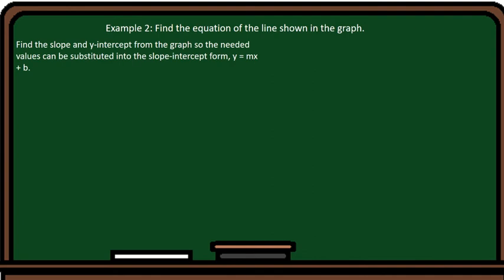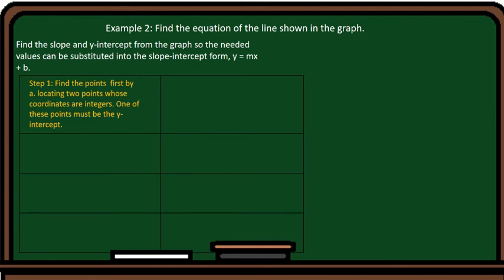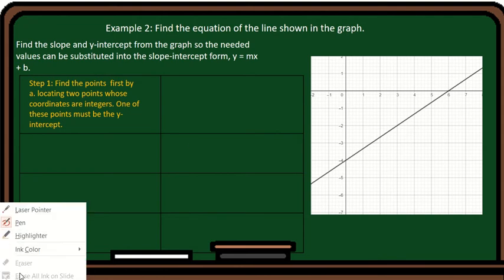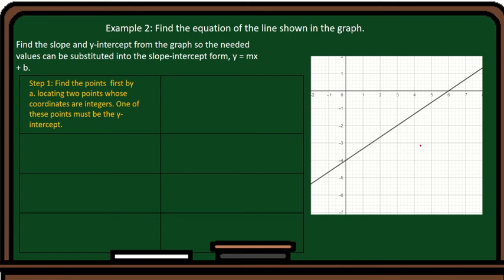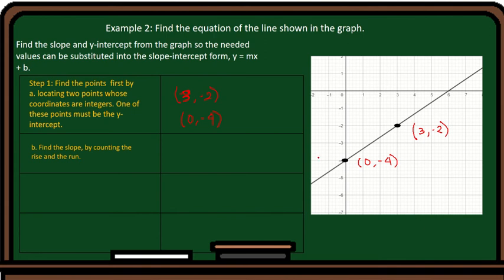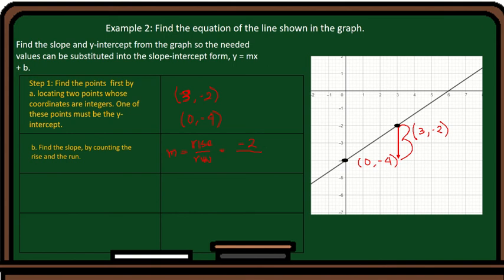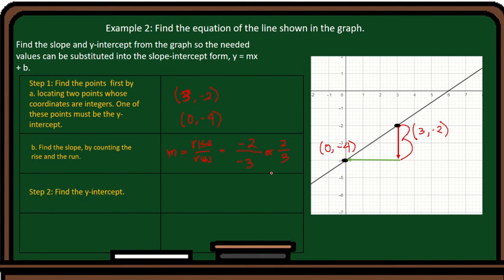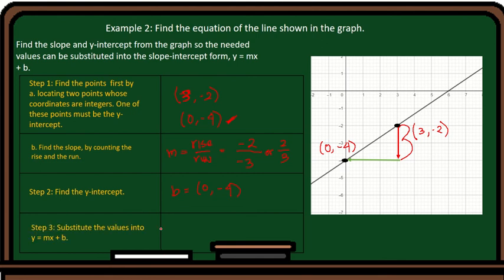Finding the equation of a line given a graph